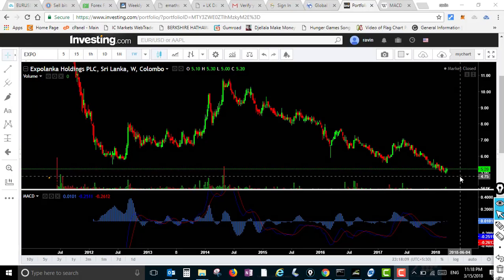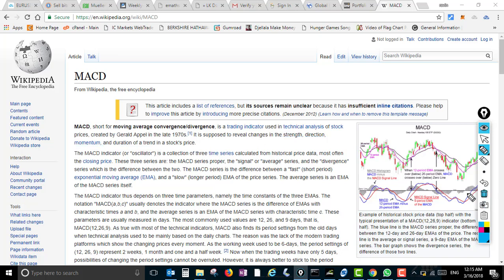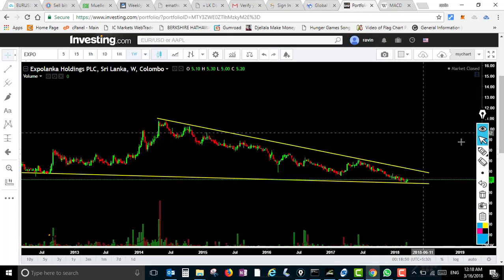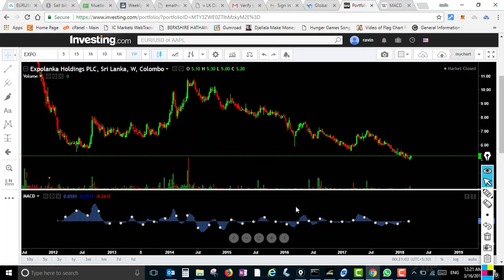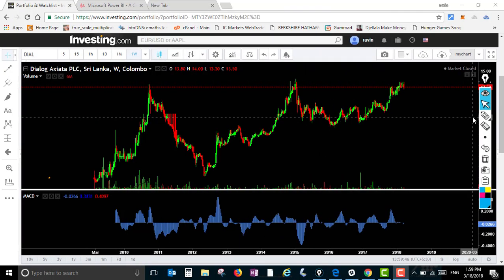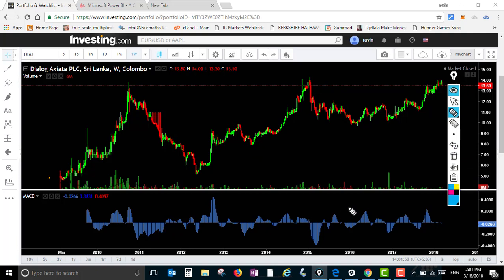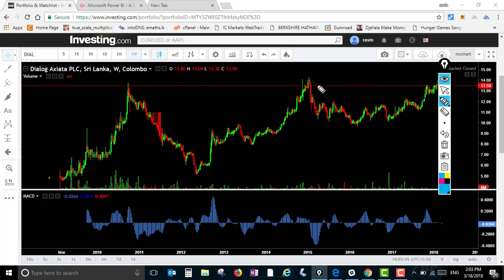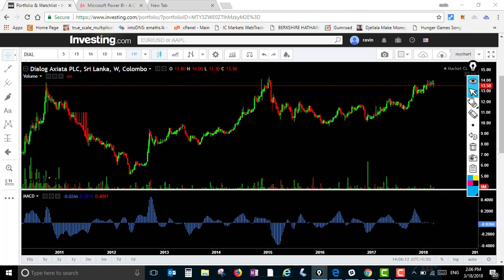MACD A Powerful Tool to Predict Market Trends